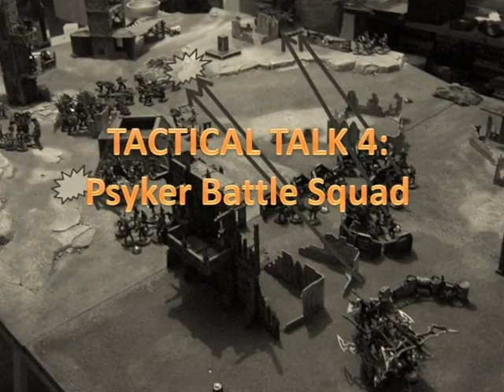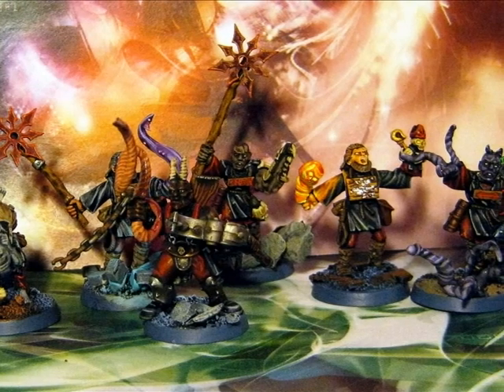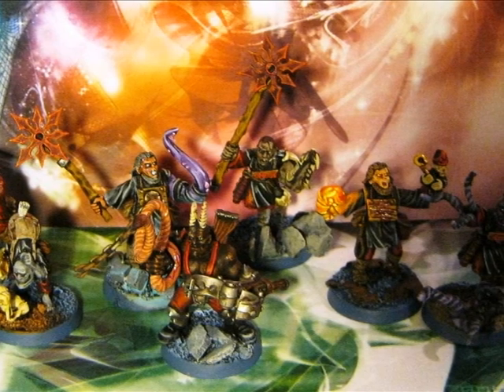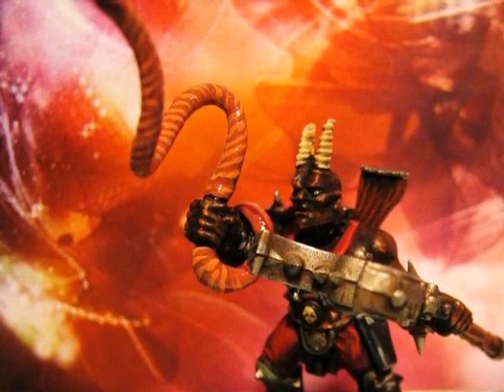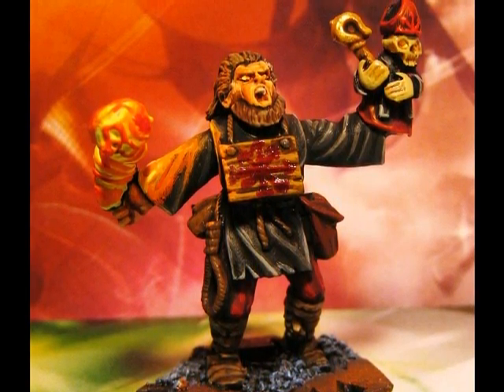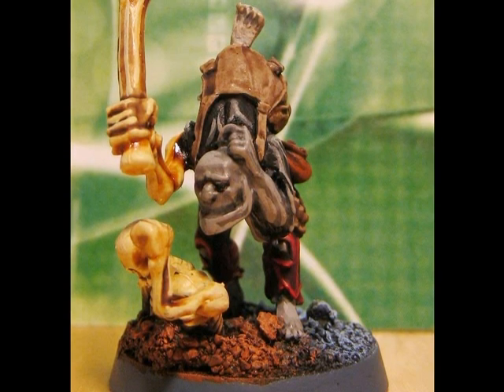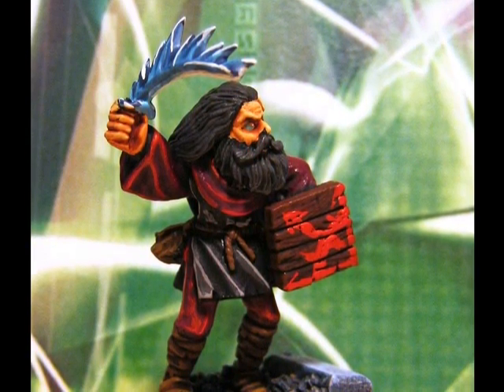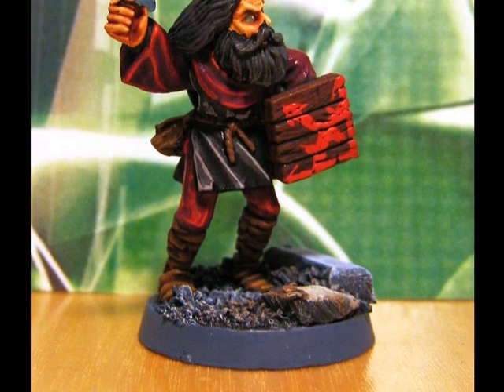Tactical talk 4: Psyker Battle Unit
In that video I will review the Psyker Battle squad form the Imperial Guard and explain best uses of this unit.